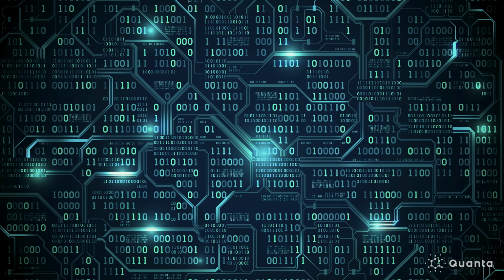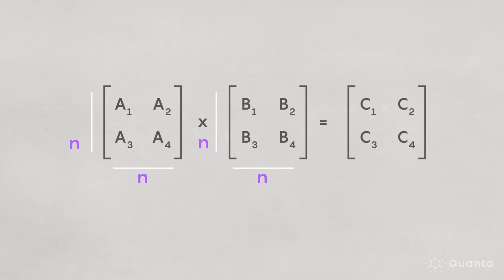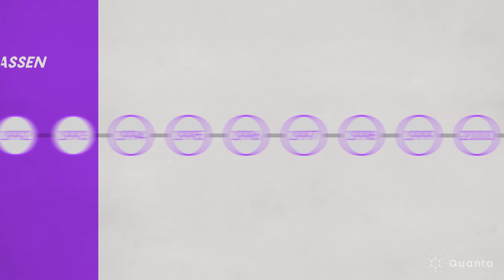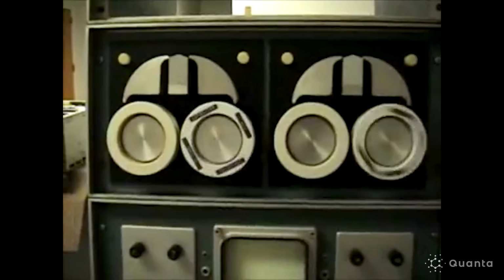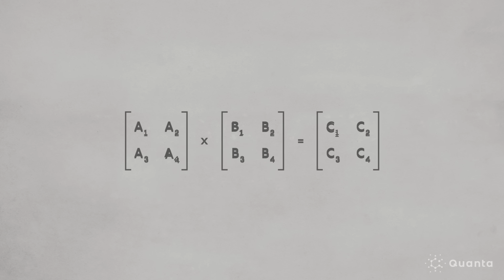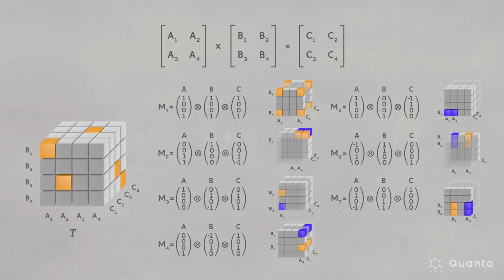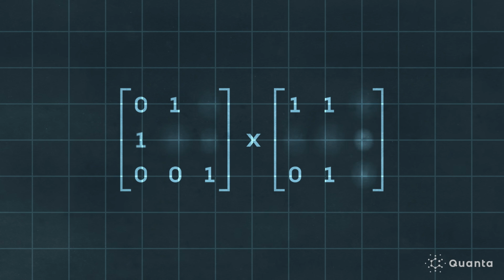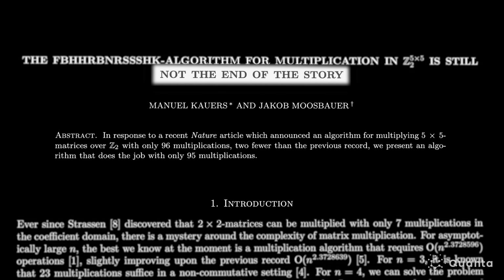How AI Discovered a Faster Matrix Multiplication Algorithm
Researchers at Google research lab DeepMind trained an AI system called AlphaTensor to find new, faster algorithms to tackle an age-old math problem: matrix multiplication. Advances in matrix multiplication could lead to breakthroughs in physics, engineering and computer science.

AlphaTensor quickly rediscovered - and surpassed, for some cases - the reigning algorithm discovered by German mathematician Volker Strassen in 1969. However, mathematicians soon took inspiration from the results of the game-playing neural network to make advances of their own.

Correction: At 2:53 in the video, the text previously read "67% less" but has been changed to "67%" for accuracy.

00:00 What is matrix multiplication?
01:06 The standard algorithm for multiplying matrices
02:06 Strassen's faster algorithm for faster matrix multiplication methods
03:55 DeepMind AlphaGo beats a human
04:28 DeepMind uses AI system AlphaTensor to search for new algorithms
05:18 A computer helps prove the four color theorem
06:17 What is a tensor?
07:16 Tensor decomposition explained
08:48 AlphaTensor discovers new and faster faster matrix multiplication algorithms
11:09 Mathematician Manuel Kauers improves on AlphaTensor's results

Quanta Magazine is an editorially independent publication supported by the Simons Foundation